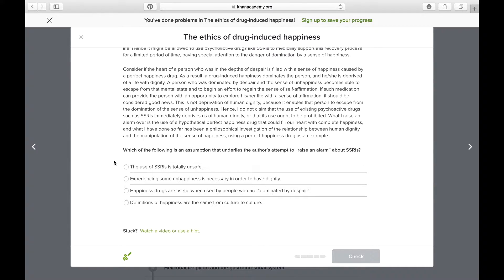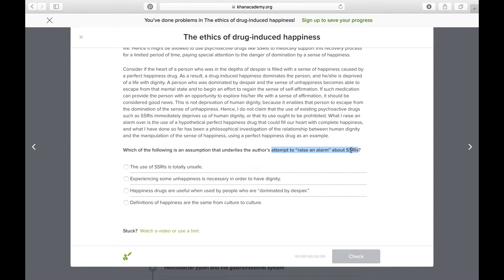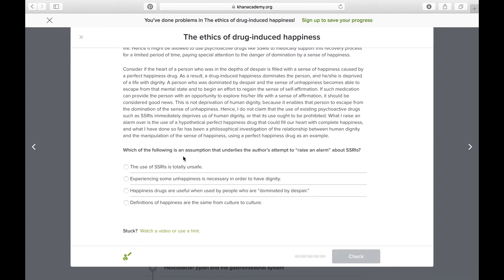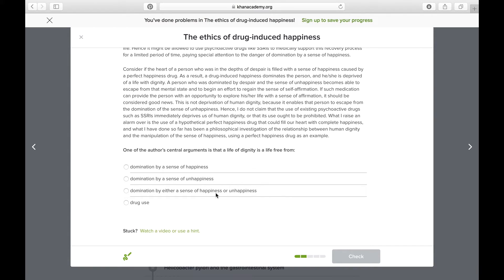MCAT CARS Strategy and Techniques Part 3- Question Practice and Breakdown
In this video, I go over the method I used to answer MCAT CARS questions. I focus on understanding the question, avoiding extreme words in answer choices, and using the main idea of the passage to answer the questions. It’s just a summary of the technique that worked for me, and it might not work for everyone. Hopefully some of you found it helpful!